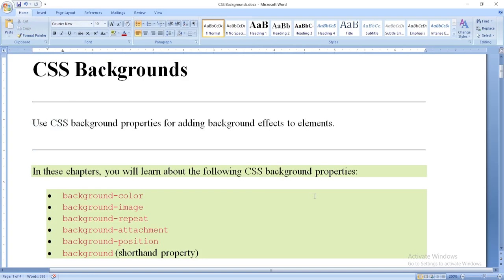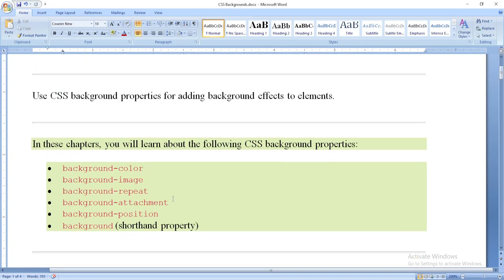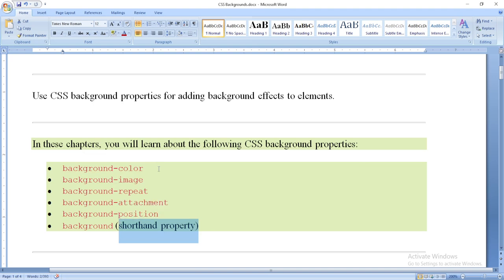Html CSS Tutorial for Beginners to Advance: 48 HTML & CSS Basics Crash Course - CSS Backgrounds